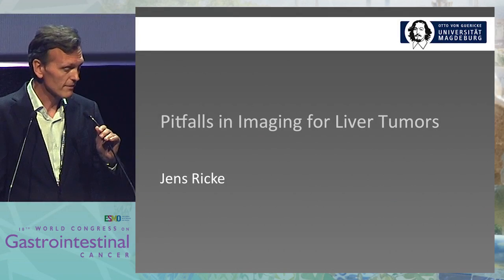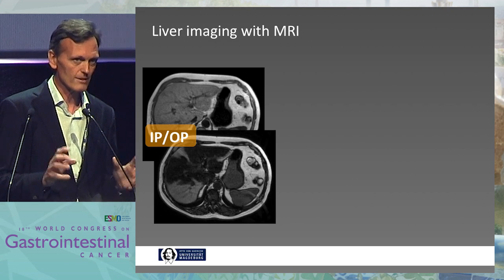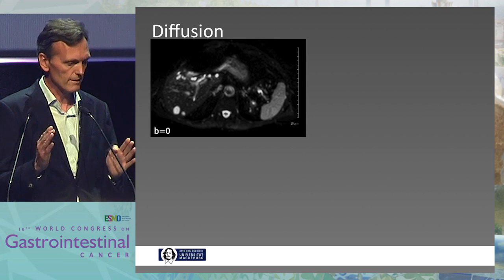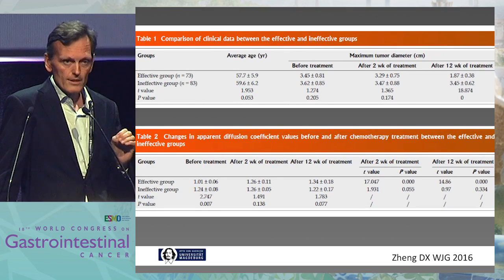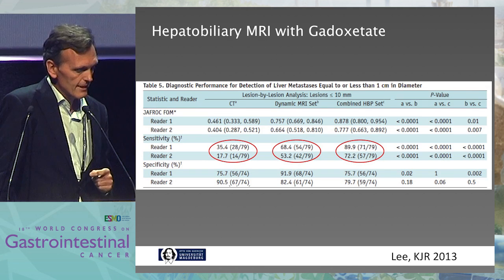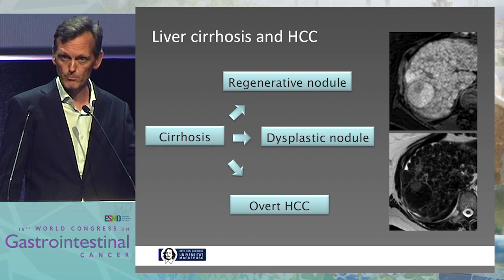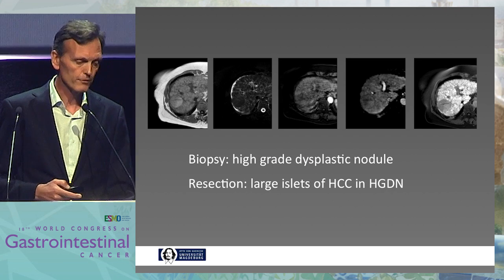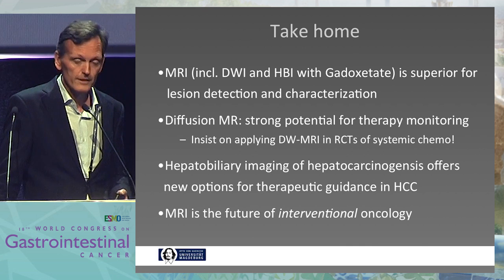Opening Lecture: Pitfalls in imaging for liver tumors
The ESMO World Congress on Gastrointestinal Cancer is the premier annual event in gastrointestinal cancer. At this year's meeting, experts from around the world convened in Barcelona, Spain from 29 June - 2 July 2016 to present, discuss, and debate the latest advances, treatment strategies, and guidelines for the treatment of gastrointestinal malignancies.